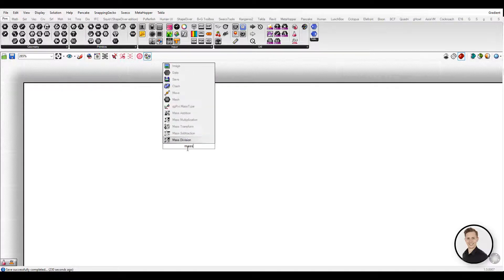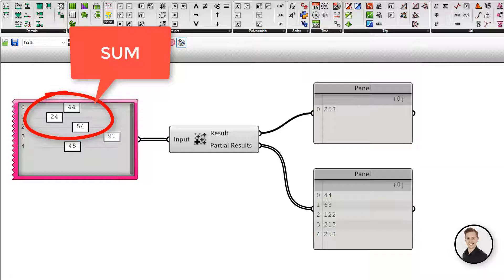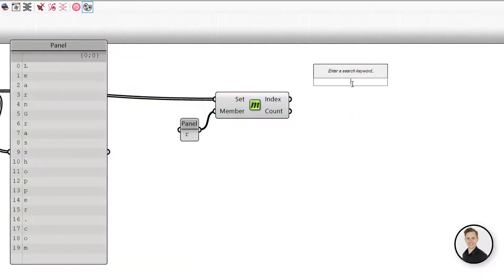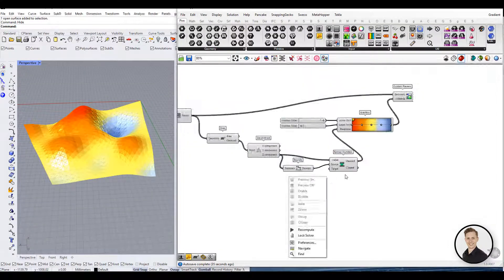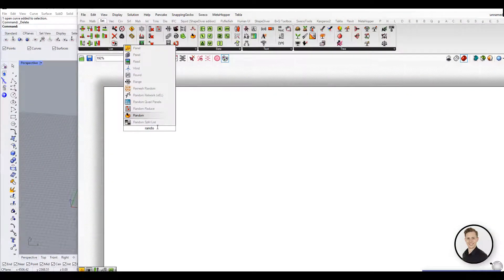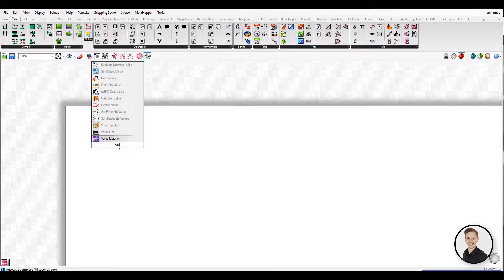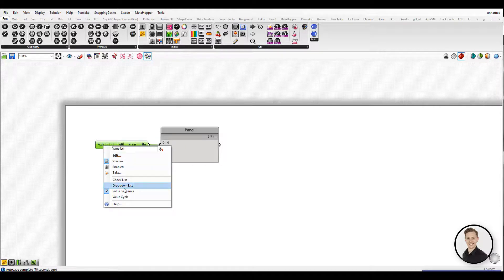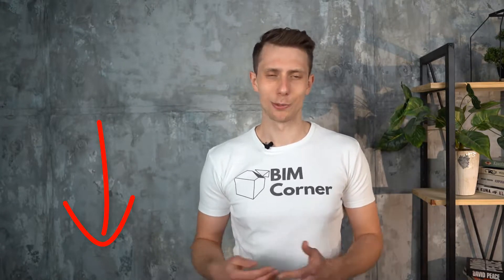Grasshopper useful components Part 2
5 Steps to learn GRASSHOPPER - FREE GUID

Learngrasshopper.com Community JOIN NOW!

0:00 Rhino Tips&Tricks
0:43 Mass addiction
1:45 Member index
2:10 Learngrasshopper.com
2:35 Sort
3:11 Random
3:46 Value List
4:45 5 Steps to learn Grasshopper